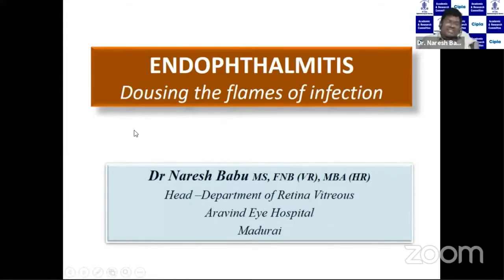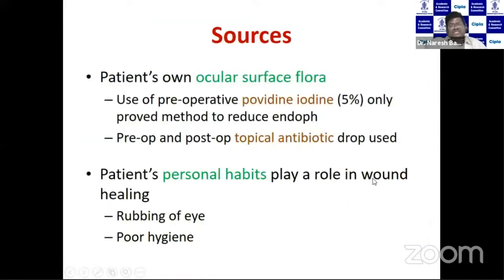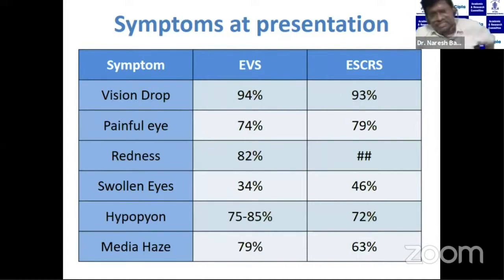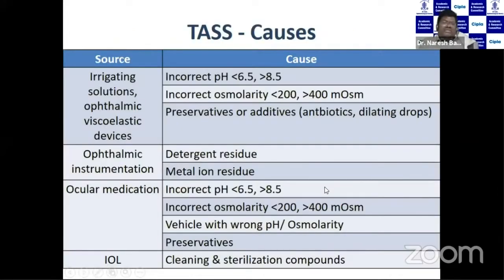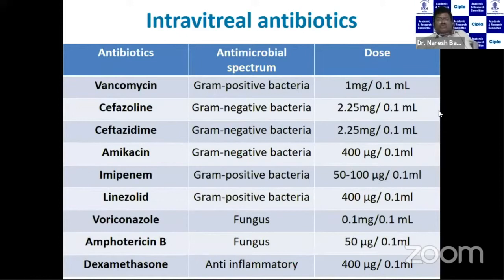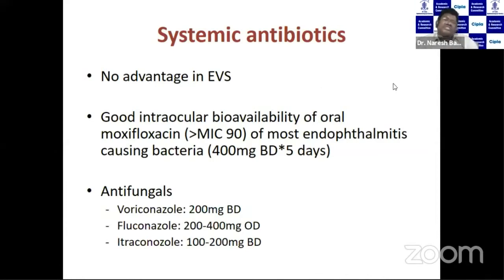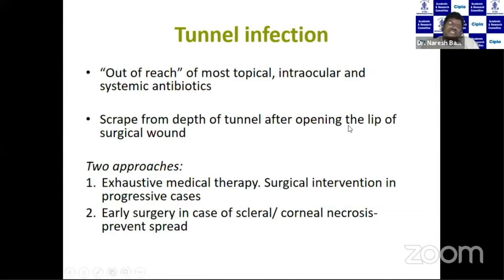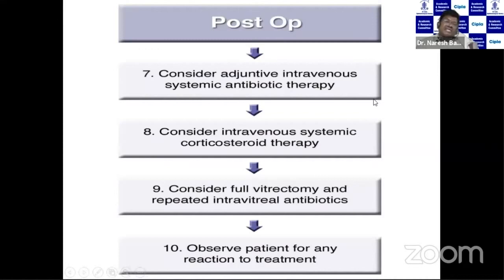Webinar 3. Endophthalmitis - Diagnosis and Management. Dr.Naresh Babu